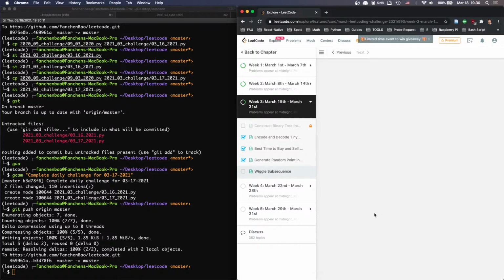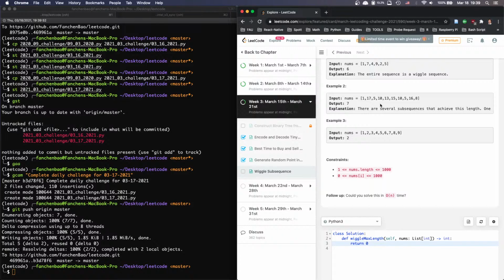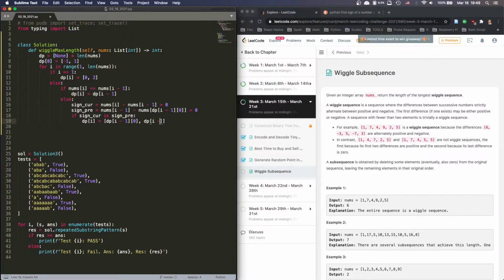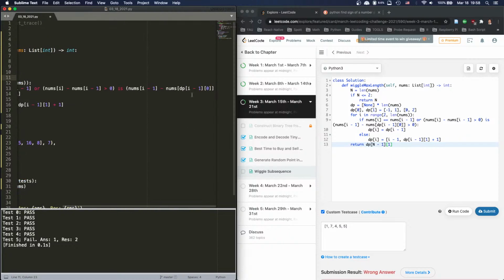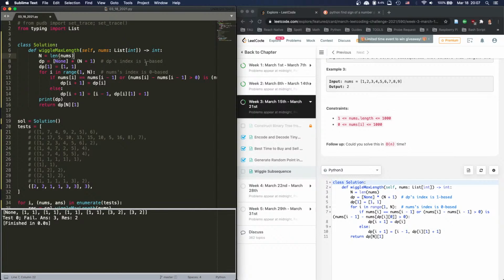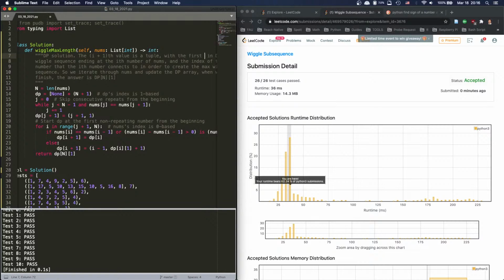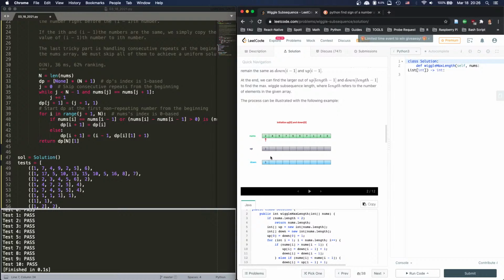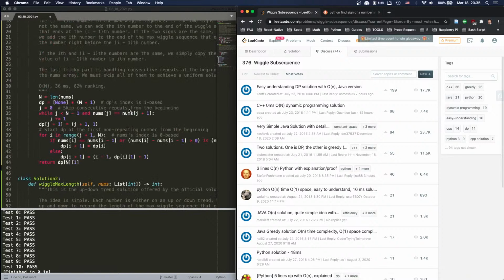2021-03-18 leetcode 376